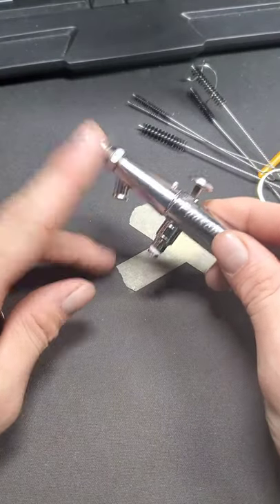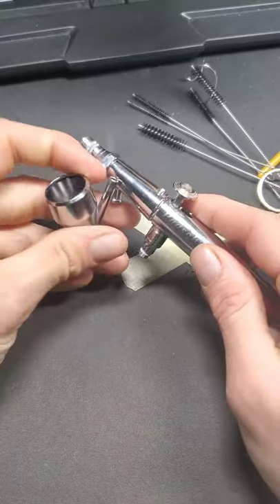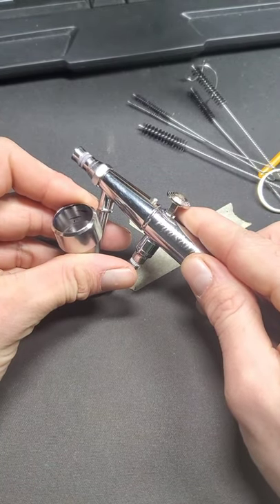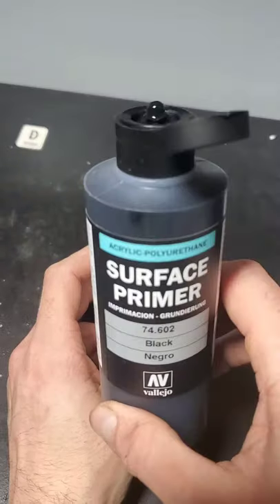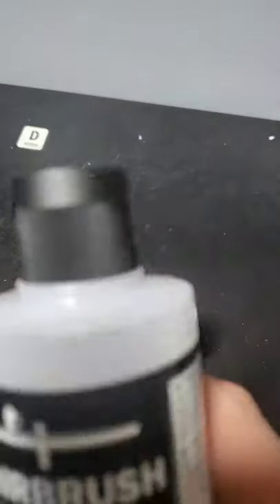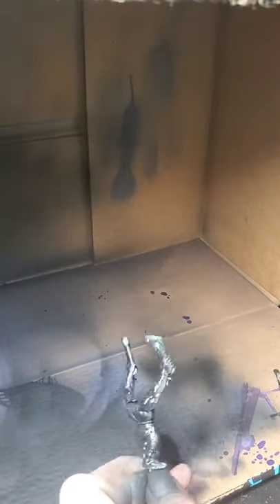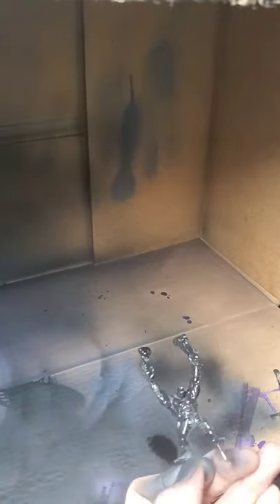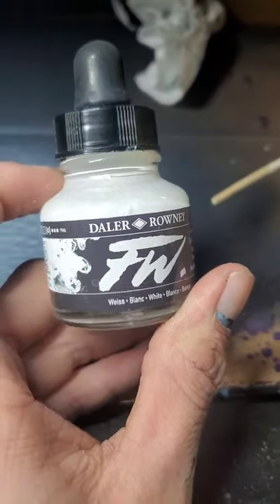Using an Airbrush to Prime Warhammer Minis ‐ Hobbystreak Day 3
I use vallejo surface primer through my airbrush to prime my warhammer age of sigmar models, for hobbystreak day 3!

Discord Servers

Love Discord? Here are links  to the Discord servers I can regularly be found in.